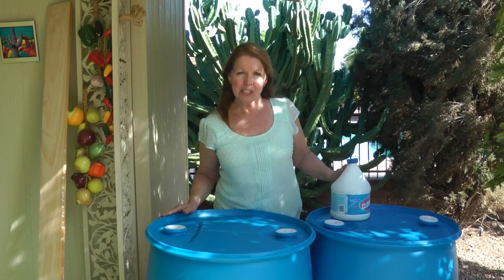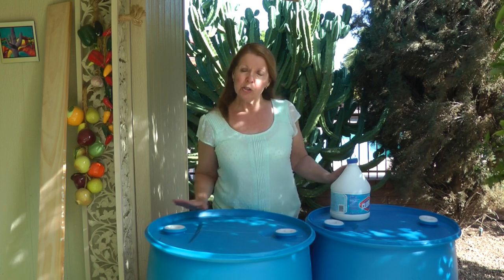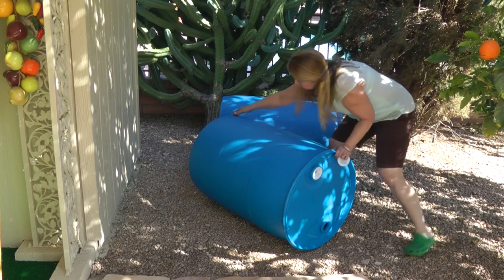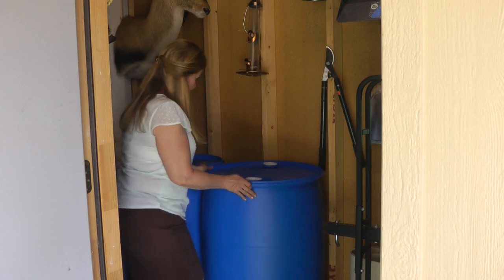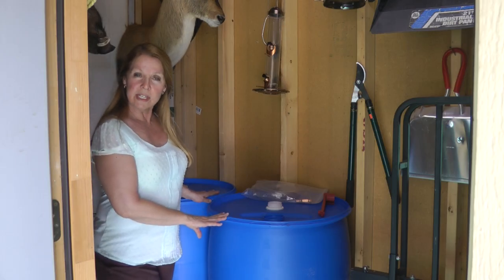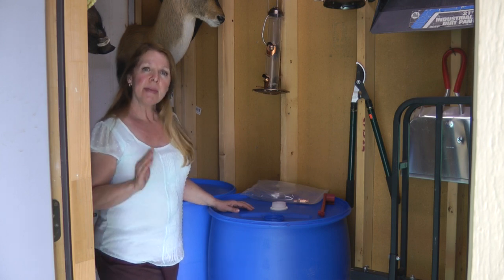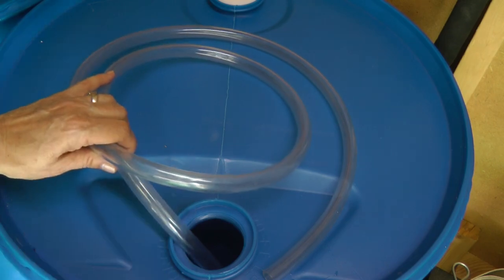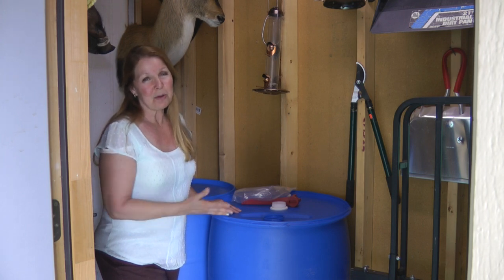Water Barrel Sanitize and Set Up 55 Gallon Water Barrel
55 Gallon Water Barrel Sanitize and Set Up Water Storage Barrels Water Barrel Storage Set Long Term Water Storage 55 Gallon Barrels Water for Preppers How and where to store water in 55 gallon barrels for emergencies 55 gallon water storage barrels from Emergency Essentials water storage barrels. Easy steps how to sanitize your 55 gallon water barrel, how to set up a 55 gallon water storage barrel, and more.  How to clean any water storage container before you use it to store water for emergencies.  Store water off of the cement or concrete, Store water in a cool, dark place, and know that a 55 gallon water barrel weighs over 450 pounds when it is full.  Make sure to store a barrel wrench or bung wrench and siphon shaker hose or pump with your water storage barrels so you can get the water out when you need it.  Have some safe drinking water strategies with these tips and tricks for 55 gallon water barrels or drums.

★☆★ RECOMMENDED RESOURCES: ★☆★
Water Barrel
Shaker Hose
Water Barrel Bung Wrench